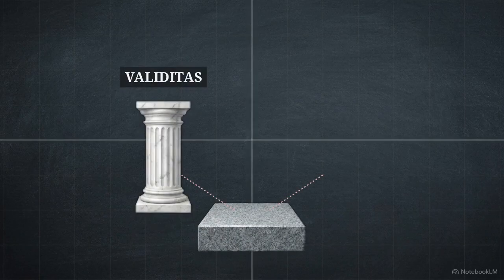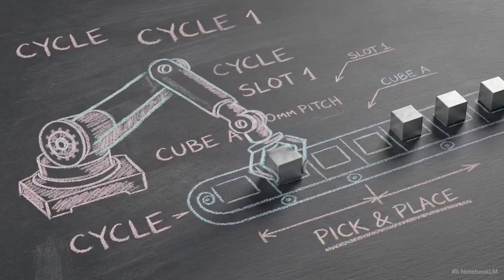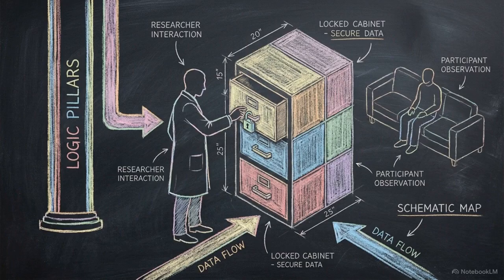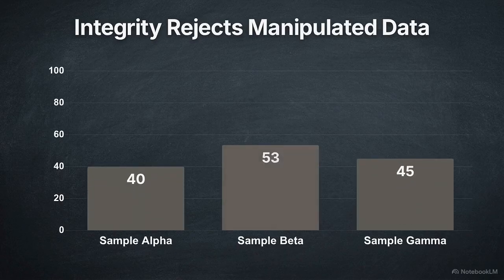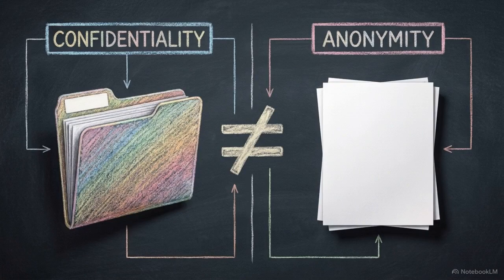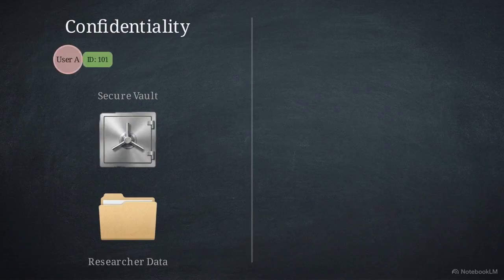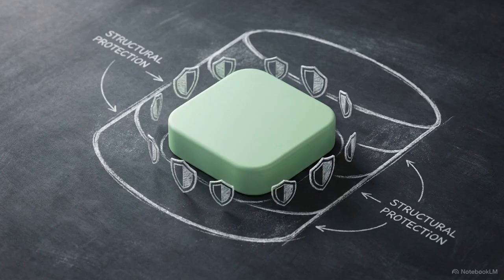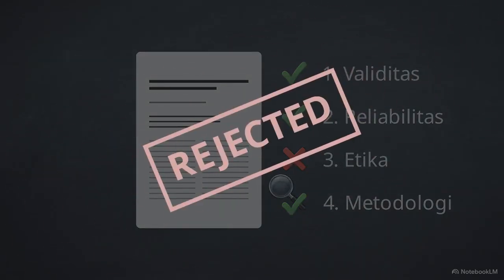The Architecture of Truth Designing Valid and Ethical Research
The video was created with NotebookLM